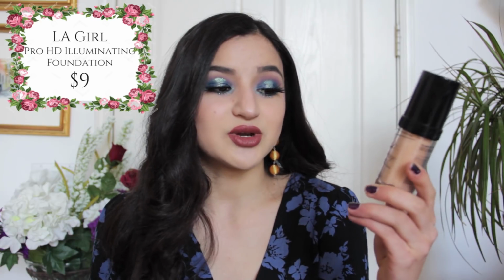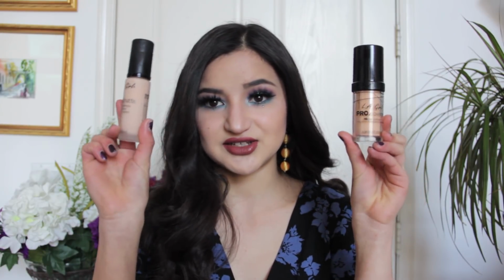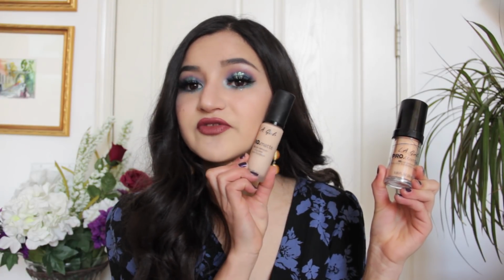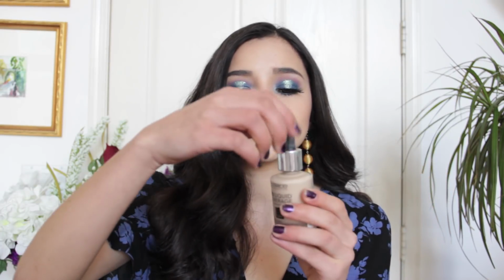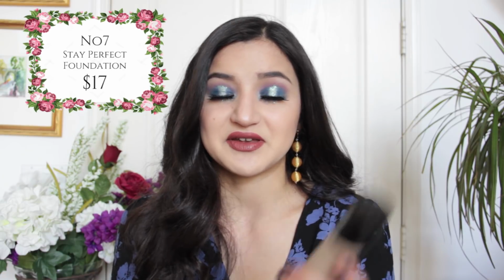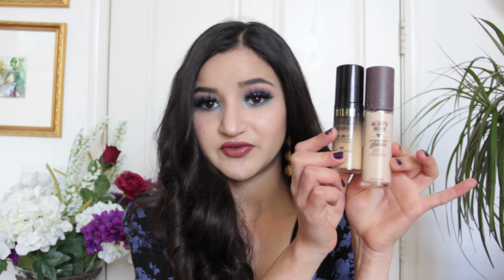MY FAVORITE FOUNDATIONS ☽ The 10 BEST Affordable + Cruelty Free Drugstore Formulas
My Favorite Cruelty-Free Drugstore and Affordable Foundations for All Skin Types

If you would like to send me something, reach out at

☽ Products Mentioned ☽
LA Girl Pro HD Matte Foundation {Bisque} | $9
LA Girl Pro Coverage HD Foundation {Porcelain} | $9
Milani Conceal + Perfect Foundation {01 Creamy Vanilla} | $10
Dermacol Make Up Cover {207} | $13 |
Catrice Liquid HD Coverage Foundation {010 Light Beige} | $13
No7 Stay Perfect Foundation {Warm Ivory} | $17
Burt's Bees Goodness Glows Foundation {005 Porcelain in this video, my actual match is 010 Ivory} | $16
Lottie London Selfie Ready Matte Foundation {Ivory} | $8
ELF Flawless Finish Foundation {Porcelain} | $6
Wet n Wild Photofocus Foundation {Nude Ivory} | $6

➼FAQ➼
A: I wear Fenty Beauty 140, Huda Beauty Shortbread, Hourglass Bisque, Too Faced Ivory, and Tarte Fair-Light Neutral.  In MAC shades I am an NW15.
A: I'm a full-time student with a pre-med focus.  YouTube and makeup artistry is a hobby for me, not a career, but I have a lot of fun here on my channel!  I'm also a self-published author.